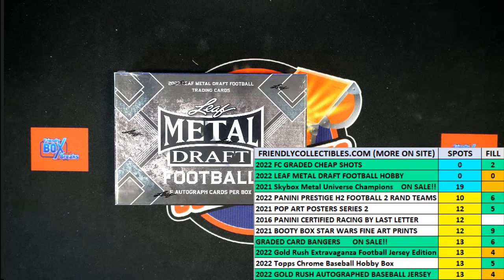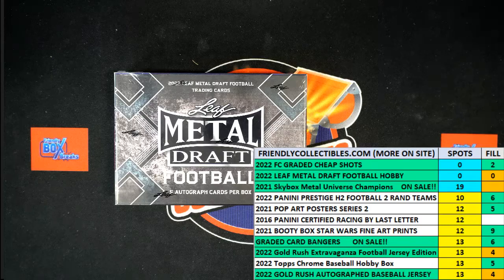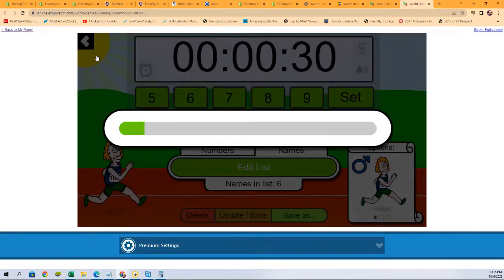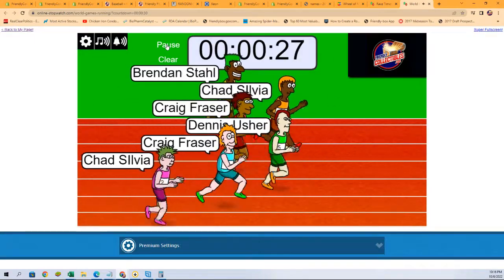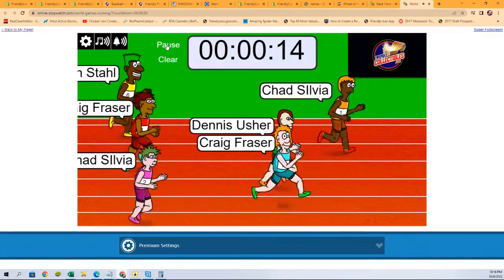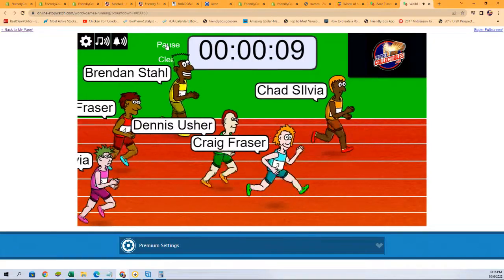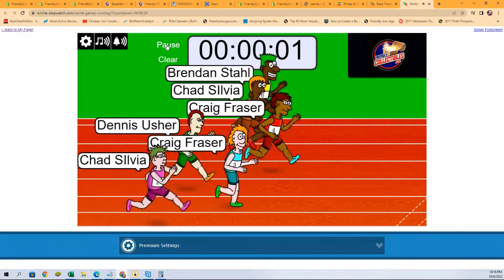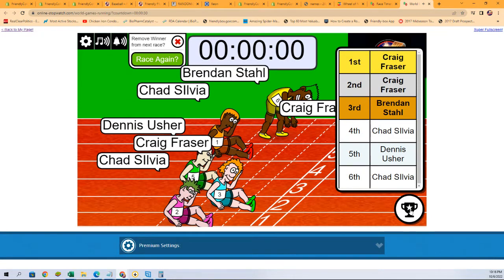FILL 4 SPOTS IN 2022 Leaf Metal Draft Football Hobby Box ID 22LEAFFBHOB105